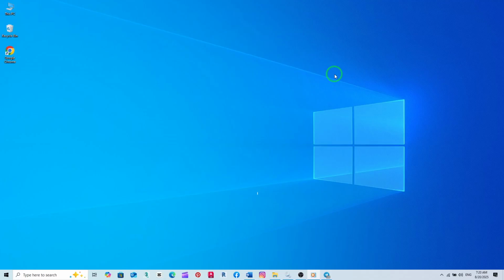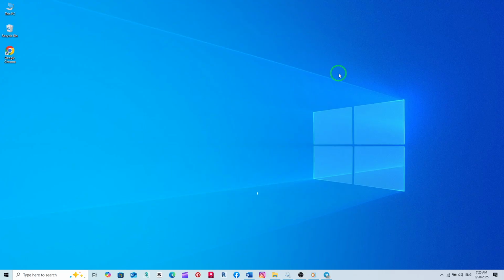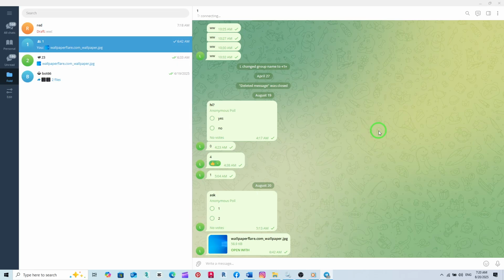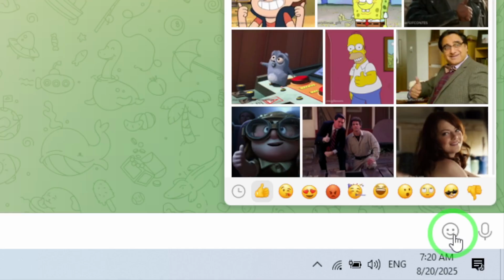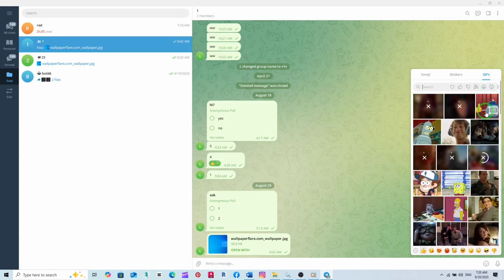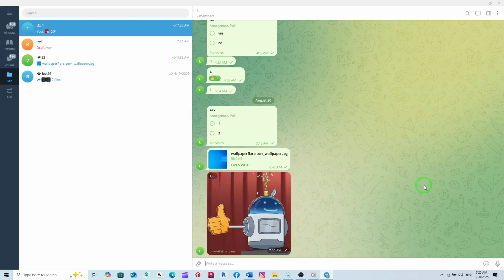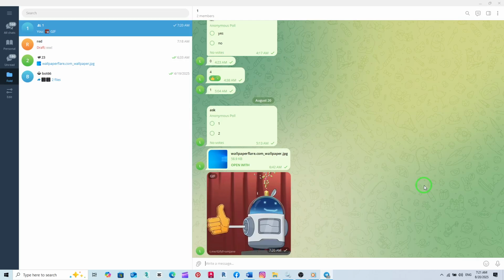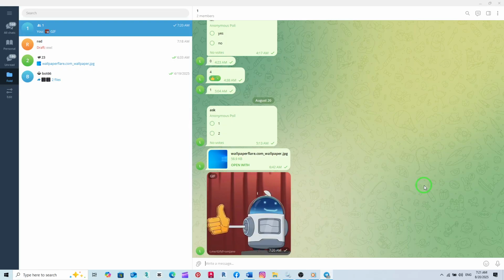How To Send A GIF To Group On Telegram App On PC (New Update)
Learn how to send a GIF to a group on the Telegram app on your PC with the latest update. This quick guide will help you add fun animated GIFs to your group chats in just a few simple steps for a more engaging conversation.

1. Open Telegram app

2. Open the group you want

3. Click on the emojis icon

4. Click on the Gif icon

5. Choose the Gif you want and click on it

6. Click on it to send-

Chapters:
00:00 Intro
00:12 Soultion
01:05 Outro